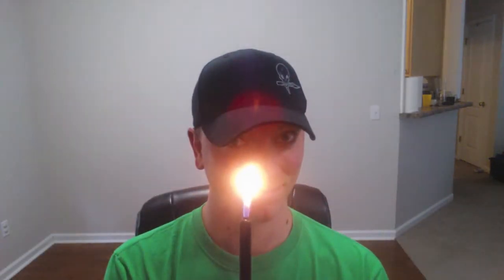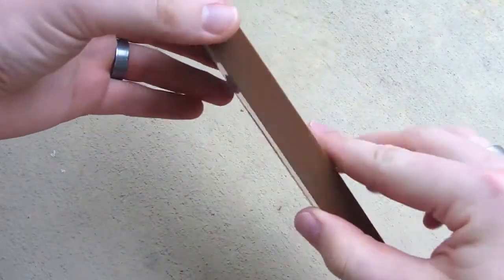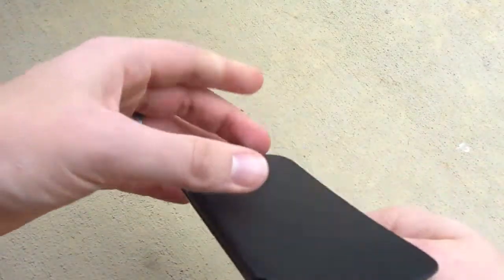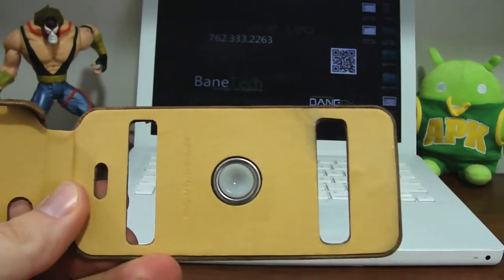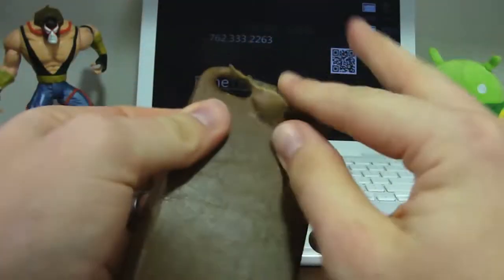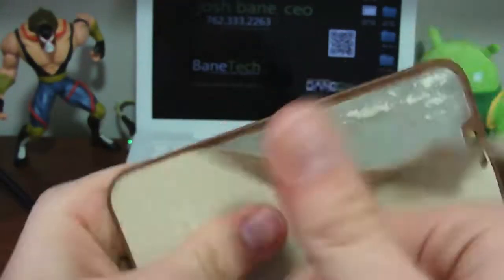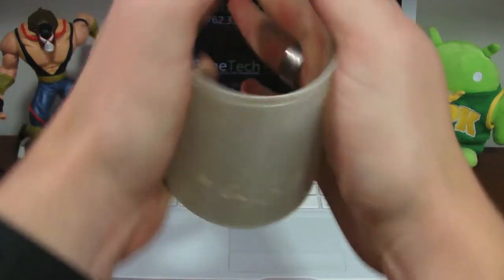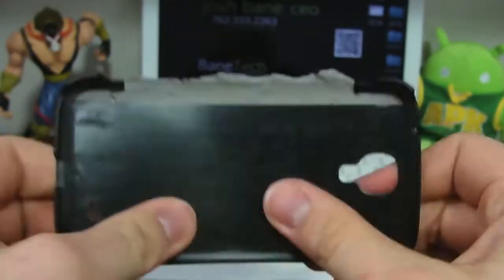Does JisonCase make their cases out of real leather? Leather torture tests!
This is a leather test on primarily the JisonCase leather case. So does JisonCase make their cases out of real leather? Watch to find out.

*Music used is from Apple's iMovie Video editing software.
*I have the rights to the video intro.
*Video and audio editing is made with Apple's iMovie video editing software
*I have permission to review this product from the business itself.
*Device Screen capture is made with Cydia Jailbreak App "Display Recorder"
*Computer screen capture is made with Quick Time
"Device(s) was used for the demonstration. Owned by Joshua Bane
*Photos on devices are owned by Joshua Bane (Bane Tech)